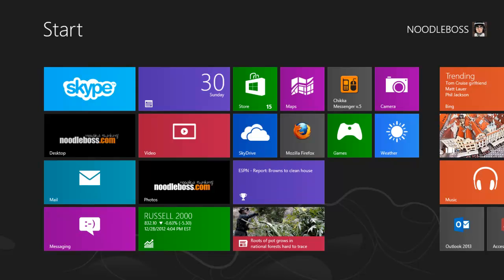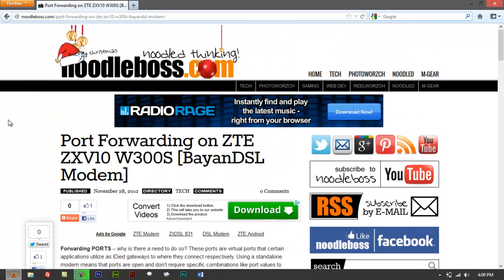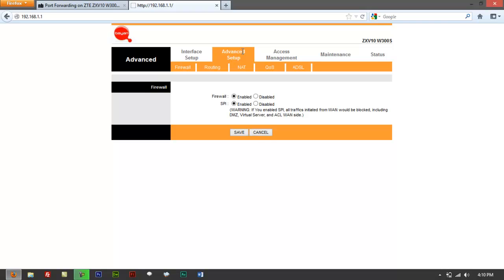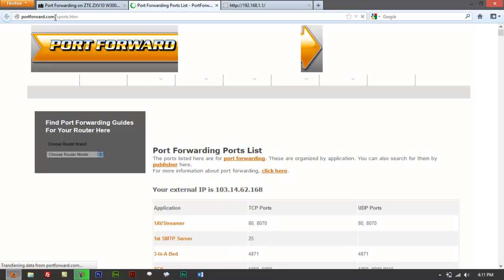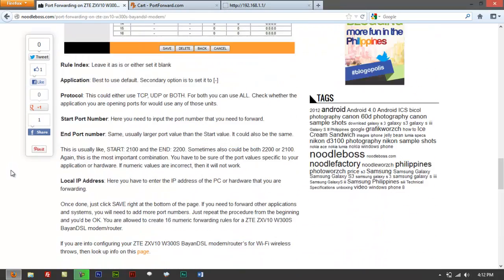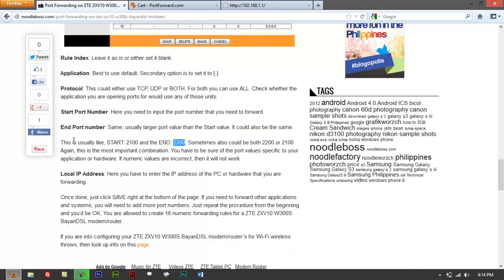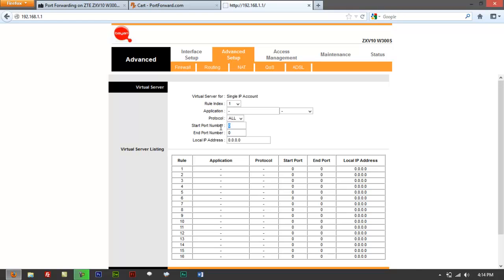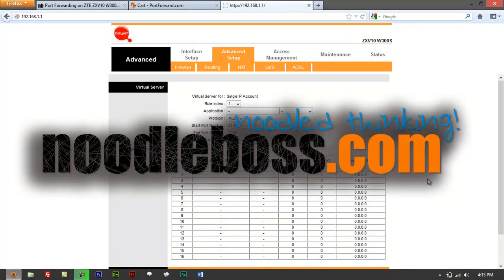Port Forwarding on (BayanDSL) ZTE ZXV10 W300S Modem/Router